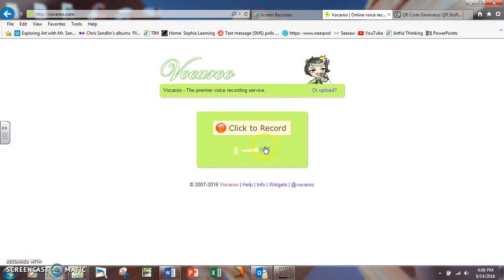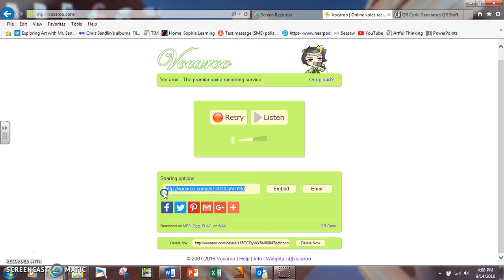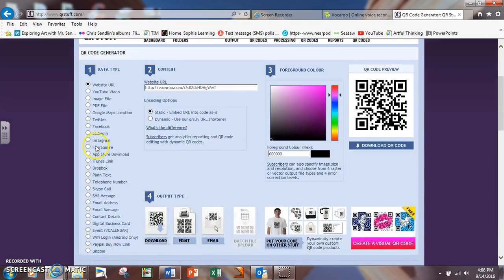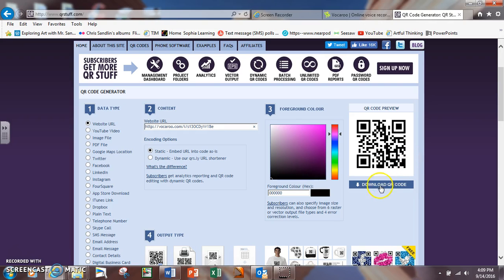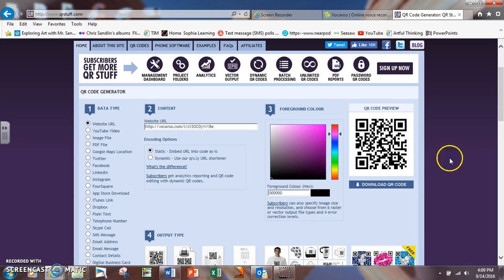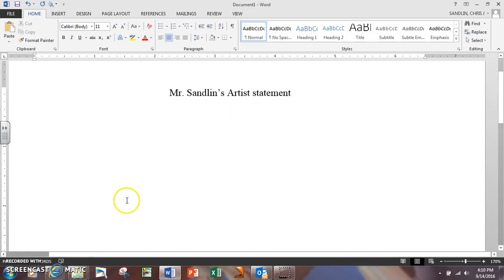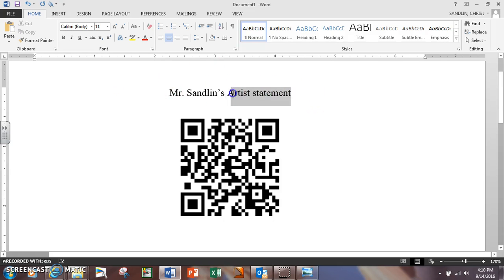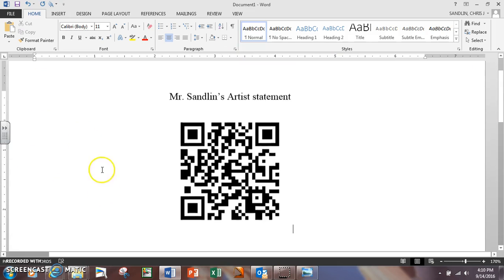How to make an artist statment QR Code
This will take you through the steps to create a QR Code artist statement.